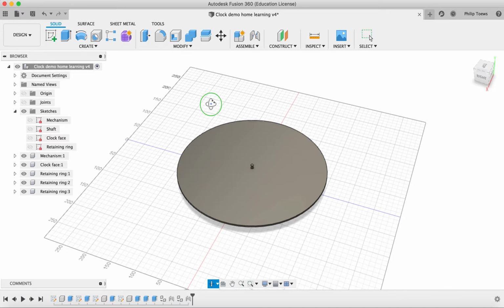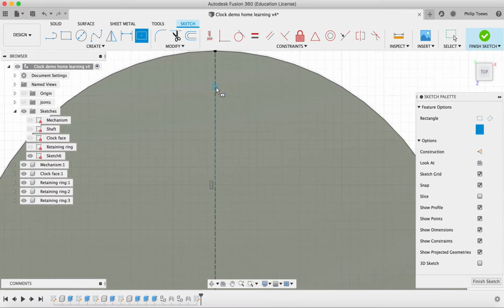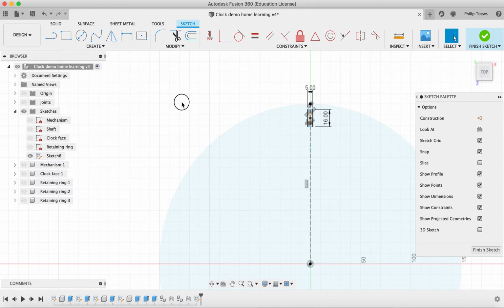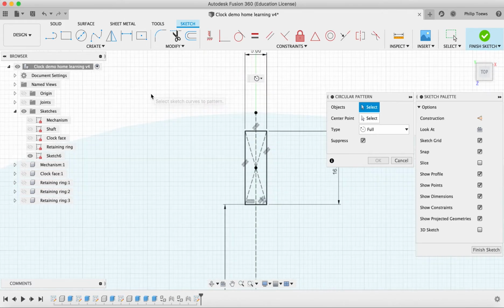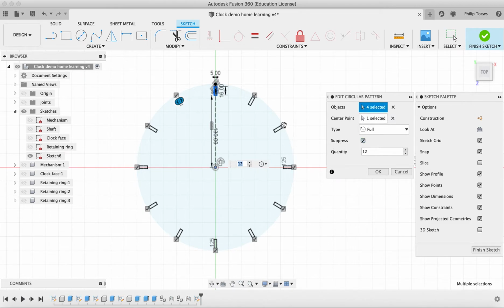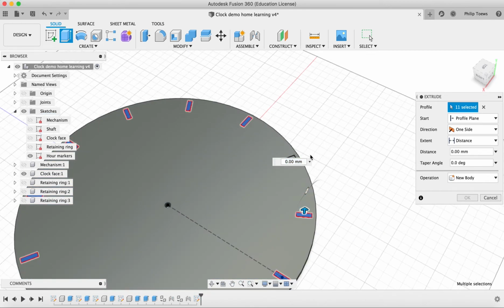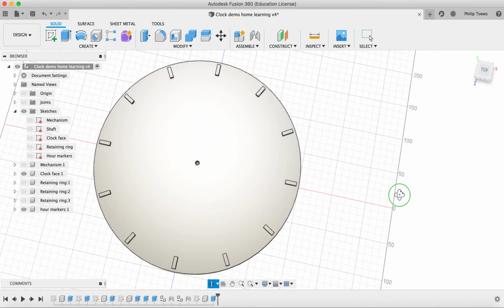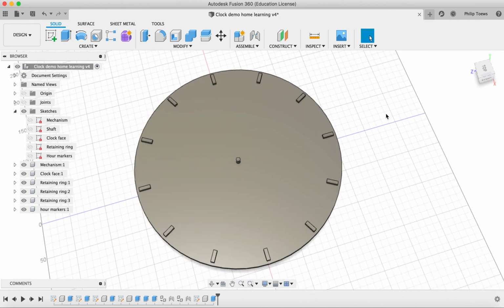007 circular pattern hour markers